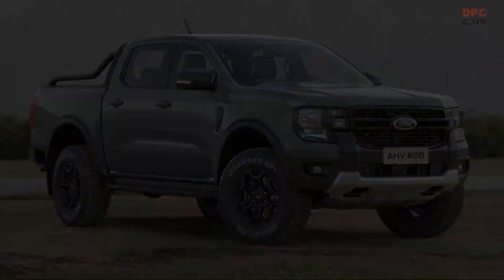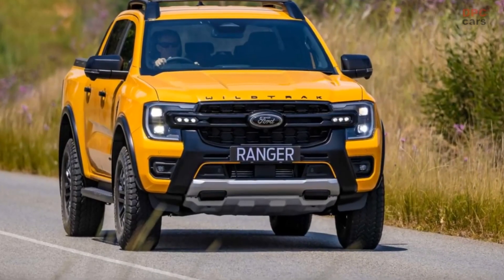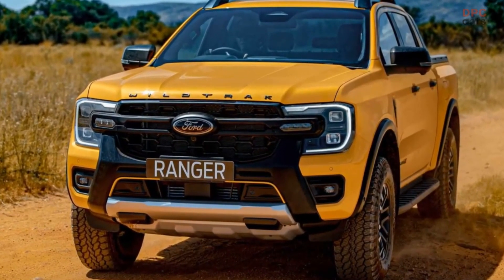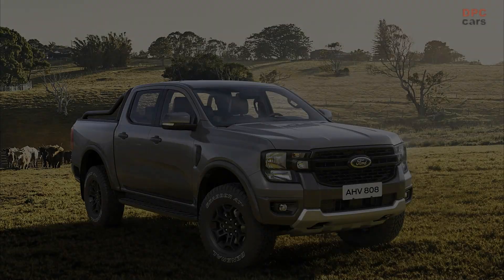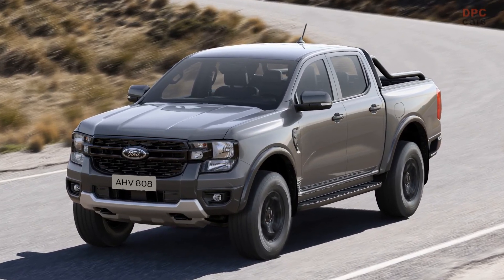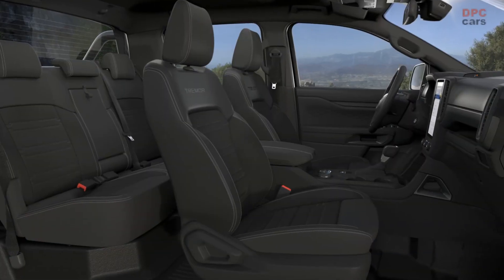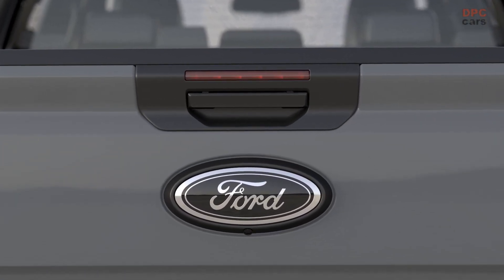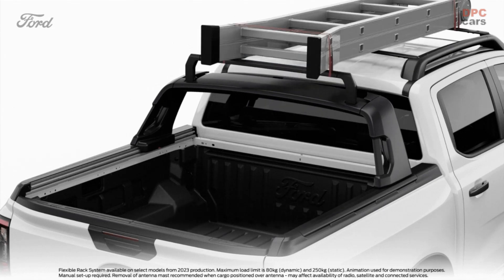New 2023 Ford Ranger Tremor Revealed in Europe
In a bid to diversify its lineup of Ranger trims in Europe, Ford has unveiled two new models, the Tremor and Wildtrak X. These two new additions stand out from the rest of the Ranger trims with their distinctive styling touches and upgraded suspension bits.

Last week, we reported on the launch of the new Ranger Wildtrak X in Australia, which comes with increased ground clearance and a wider stance, coupled with an upgraded long-travel suspension system. To further enhance the driving experience, Ford has fitted Bilstein dampers and an uprated heavy-duty steering system as standard. The truck also comes with a steel bash plate to protect its oily bits.

In addition, the Ranger Wildtrak X features Ford’s Trail Turn Assist, which can reduce the truck’s turning radius by 25 percent through brake-based torque vectoring. It also boasts Trail Control, an off-road version of cruise control, and Rock Crawl mode, a feature that was previously exclusive to the Ranger Raptor. The rock mode is designed to help the truck navigate uneven and rocky terrain more effectively by managing throttle response, traction control, and gearshift schedule.

Meanwhile, the new Tremor model is based on the XLT trim, but it also adopts the chassis and technology upgrades from the Wildtrak X. The Tremor features the same revised suspension geometry as the Wildtrak X, which necessitated the addition of fender arches to contain the wider track.

To enhance its appearance, Ford has given the Tremor a long-leg tubular sports bar around the bed and cast aluminum side steps. It also has a darkened grille, Boulder Gray exterior accents, and exposed twin front tow hooks. Inside, the seats and floor are trimmed with water-resistant vinyl. The Ranger Tremor comes with an optional pre-wired overhead switch pack with six inputs that owners can use for a winch, a light bar, and other equipment.

Both the Ranger Wildtrak X and Tremor are powered by Ford’s 2.0-liter turbodiesel four-cylinder engine, which delivers 202 horsepower and 360 pound-feet of torque. The power is routed to the pickup’s full-time four-wheel drive system via a 10-speed automatic gearbox.

The Ranger Wildtrak X and Tremor are now available for ordering in Europe, with deliveries expected to commence in August. Both models will feature Ford’s new Flexible Rack System, which is also available in the Limited and regular Wildtrak models. This system allows the truck to carry long items on the roof.